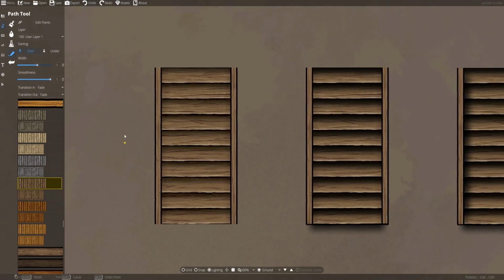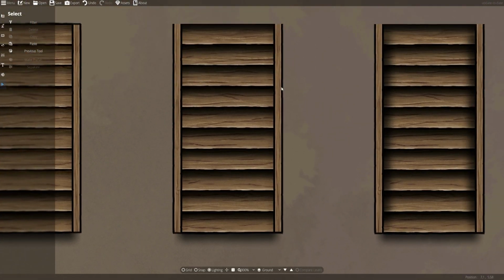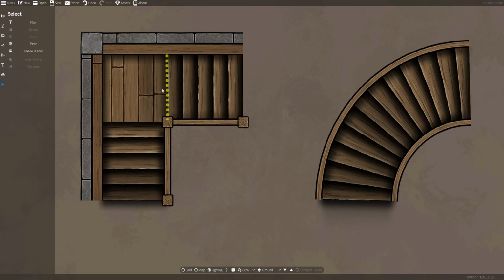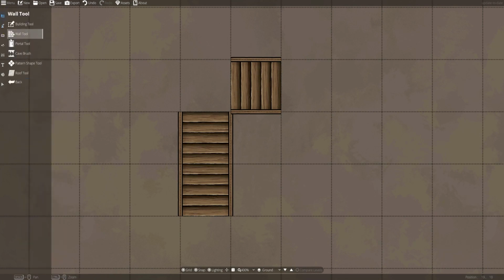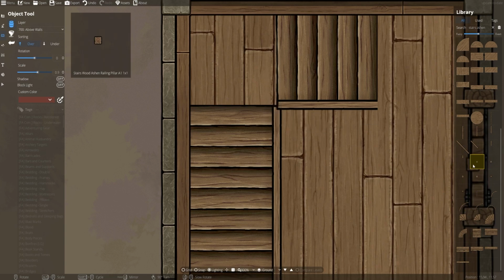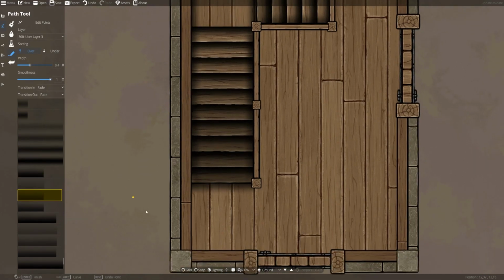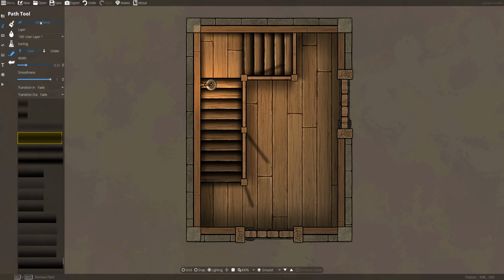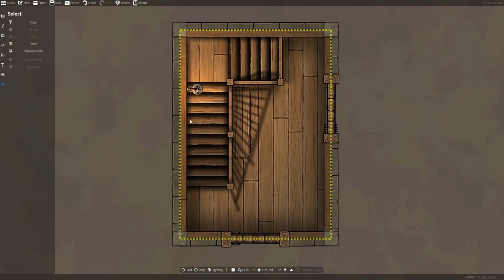Shading staircases in Dungeondraft [Basic & Advanced tips]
Today I'd like to dive into shading staircases in Dungeondraft with Basic and Advanced tips to help enhance your maps! I'll walk you through the process step by step and show you all you need to do it yourself!

I'm aware that the audio quality might be a bit off on this one. I noticed it after two full retries and decided just to go with it. I fixed the issue after this video (the previous video was actually recorded after this one) and things should sound much better from now on!

TIMESTAMPS
0:00​​​​ Intro
1:05 Step 1 - step shadows
2:45 Fixing top & bottom
4:10 Vertical shadow railings
4:50 Simulate depth
5:50 Examples
8:25 Map examples
9:10 Putting into practice
15:40 Light & railing shadows
21:03 Wrap up